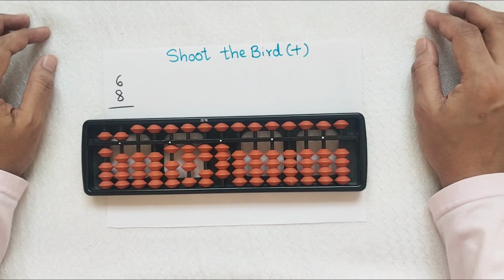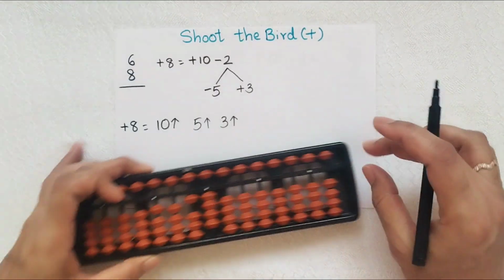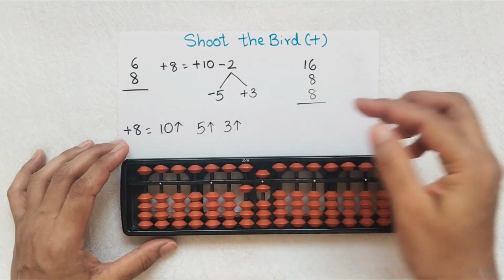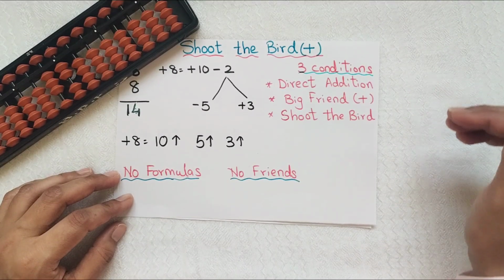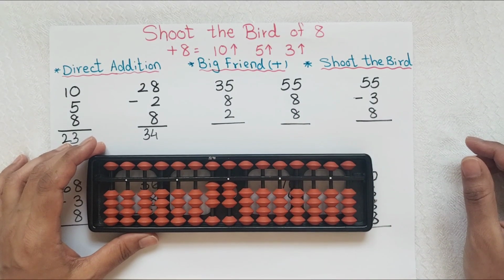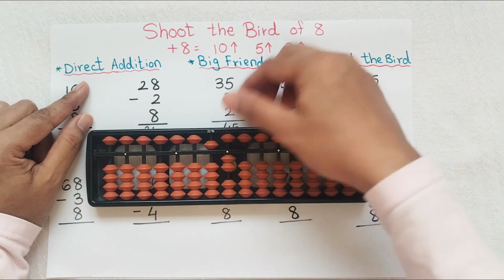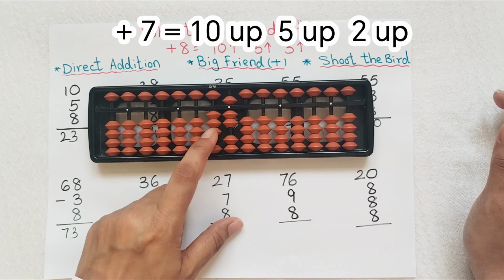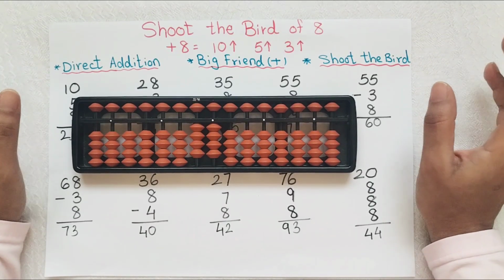Shoot the Bird of 8 | Abacus Addition Trick Made Easy | No Formulas to Remember!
🐦 SHOOT THE BIRD OF 8 – Learn Abacus Addition Easily! 🧮
Welcome to Learn Abacus with Fatema! In this lesson, we are learning the “Shoot the Bird of 8” technique—an easy and useful Abacus addition concept designed to help children improve their mental math, speed, accuracy, concentration, and calculation skills.

✨ In this video, children will learn:
✅ Shoot the Bird of 8 Abacus technique
✅ Easy Abacus addition
✅ Step-by-step calculation
✅ Mental math practice
✅ Speed and accuracy improvement
✅ Abacus skills for beginners

This lesson is perfect for Abacus students, beginners, homeschoolers, parents, teachers, and children learning mental arithmetic.

Big Friend vs Small Friend Formula on Abacus | When & How to Use Them Easily | Full Beginner Guide

Learn Big Friend Subtraction of 2 | Simple Abacus Trick for Beginners (-2 = -10 + 8) Level 1

Learn Big Friend Subtraction of 1 in minutes | Simple Abacus Trick for Beginners (-1 = -10 + 9) Level 1

🧮 Practice along with me and pause the video whenever you need more time!